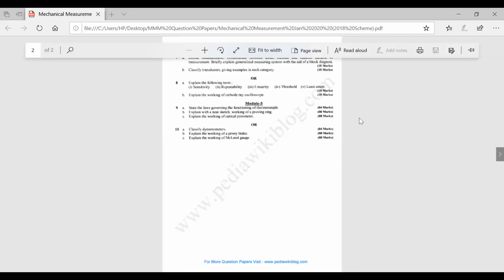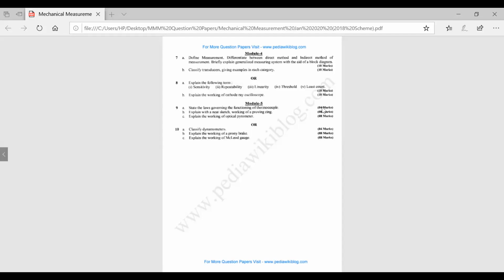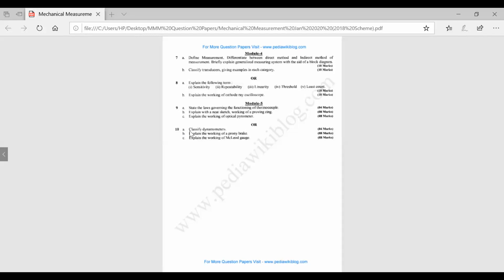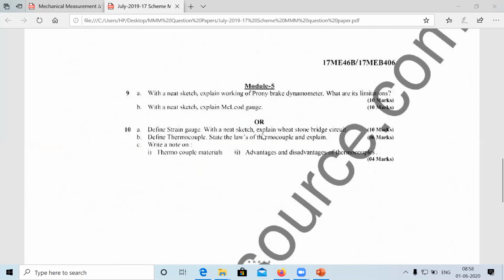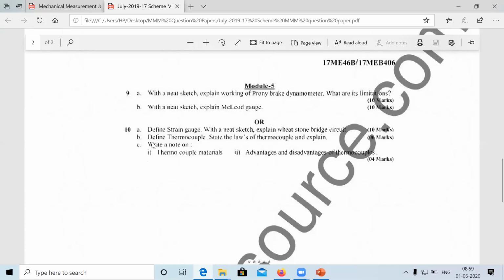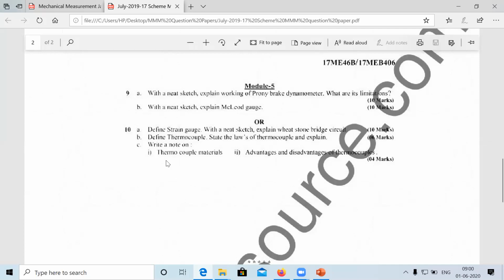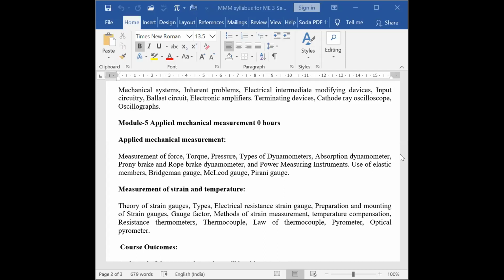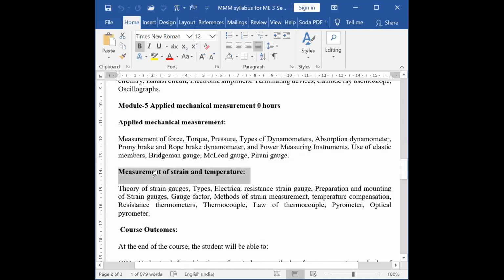IV SEM - MMM - Module 5 - Revision Class - Dr Nandini R - 1 June 2020